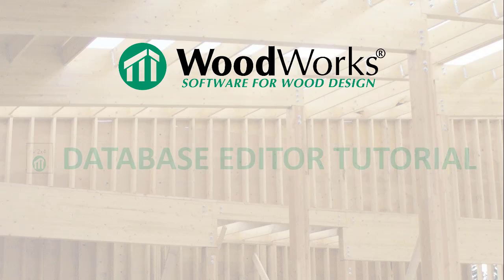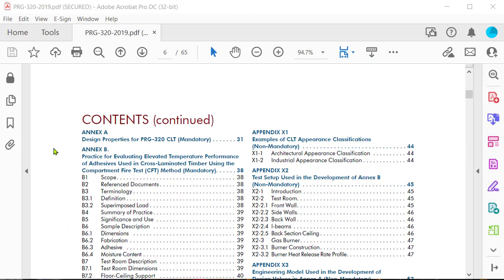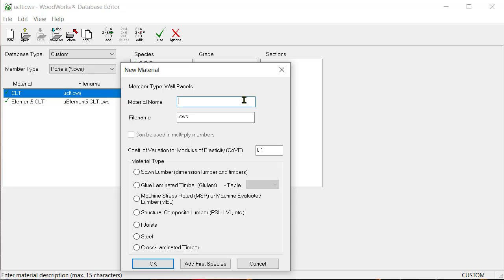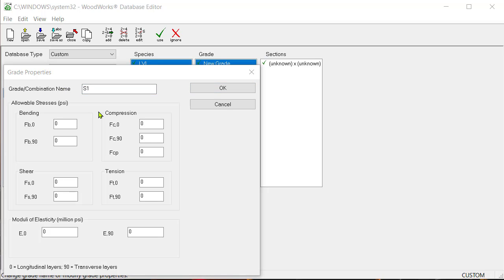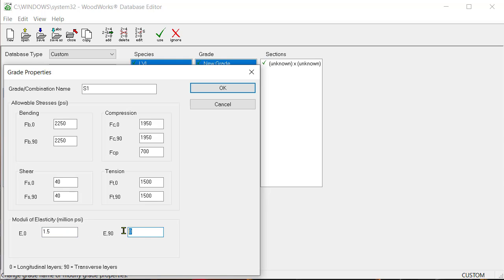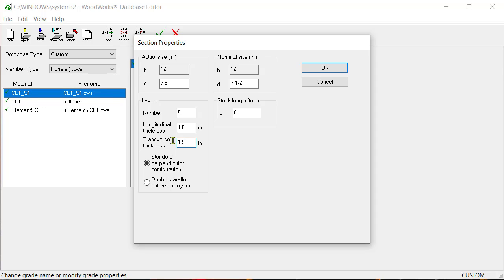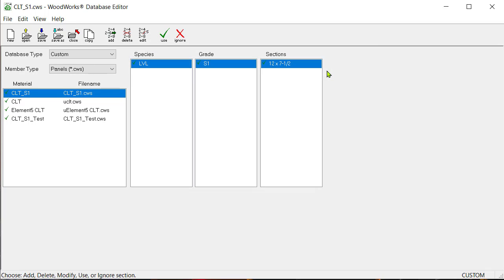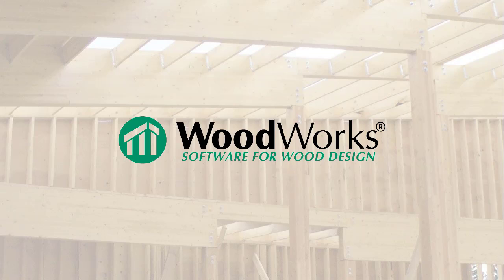🇺🇸 Video 2 (Database Editor US) - Database Editor Example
💻  WoodWorks® Database Editor
The Database Editor is a simple tool that stores the mechanical and section properties of the materials that are available in the WoodWorks software. You can view existing databases, create new materials, and customize material databases based on the availability of materials in your region.

1. [1:08]: Example statement
2. [1:31]: Material properties
3. [2:06]: "New Material" dialog box
4. [2:30]: "New Species" dialog box
5. [2:52]: "Grade Properties" dialog box
6. [4:23]: "Section Properties" dialog box
7. [6:37]: View the new material database in WoodWorks® Sizer